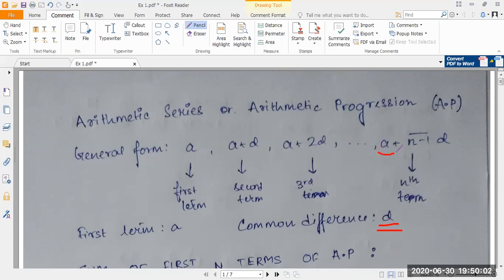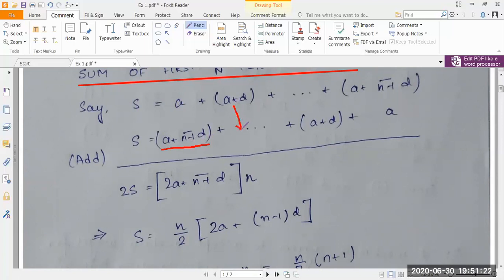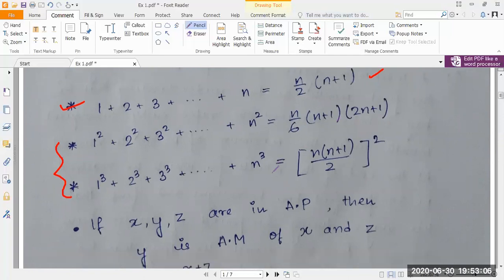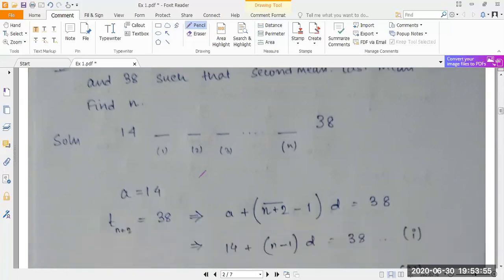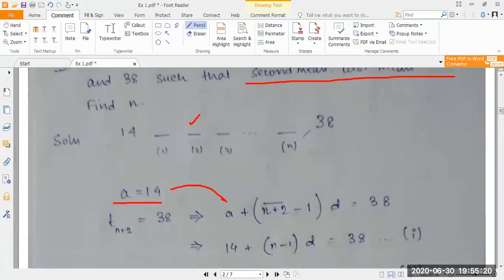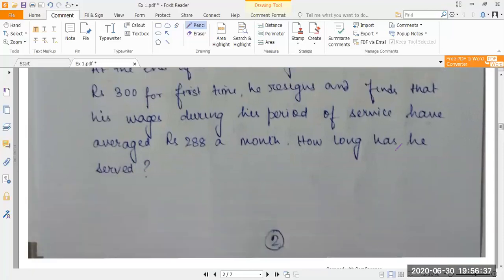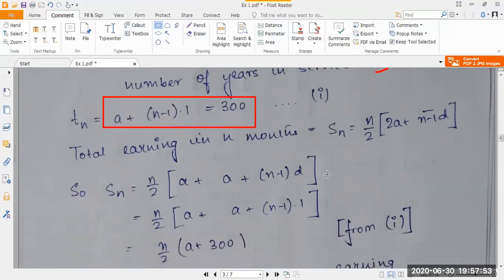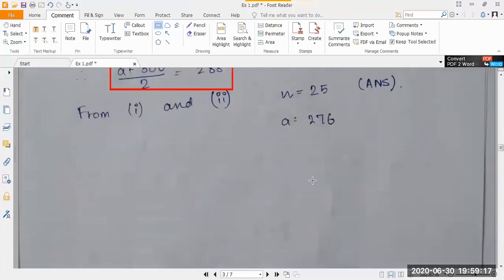Arithmetic Progression (AP series): Basic introduction + worked out examples solved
Hello everybody. This is my first ever tutorial video pertaining to the academic sphere, so I am very excited. To talk about my academic qualifications: I have been my school topper in both class 10 and 12 exams, from The BSS School (Ballygunge Shiksha Sadan). I am currently a 2nd-year student in St. Xavier's College, Kolkata; pursuing B.Sc Economics Hons. I intend to take up academics as my career in the future so this is very special for me.
In this video, I have delved into the very preliminary basics of Arithmetic Progression. I have also worked out a couple of example sums for a better understanding of the underlying concepts in this chapter. You can check my video on GP series in the following link.
Feedbacks and positive criticisms for improvement are also most welcome.
If you appreciated my video and would like to encourage me, then kindly like this video. More videos coming up soon. Thank you so much!!!